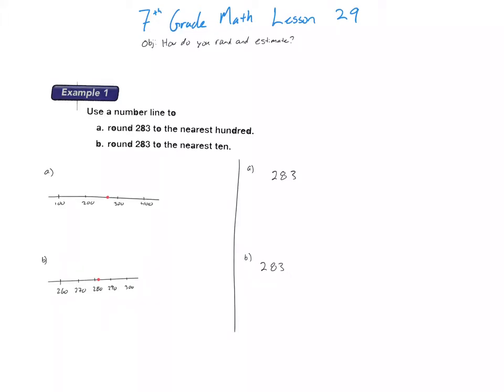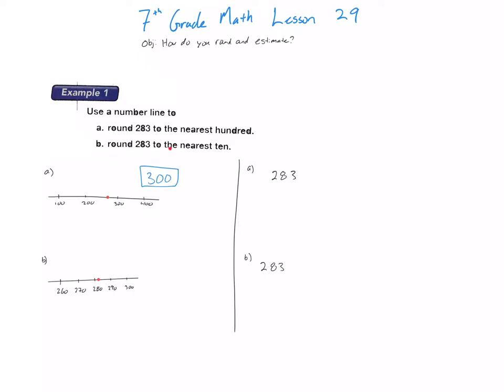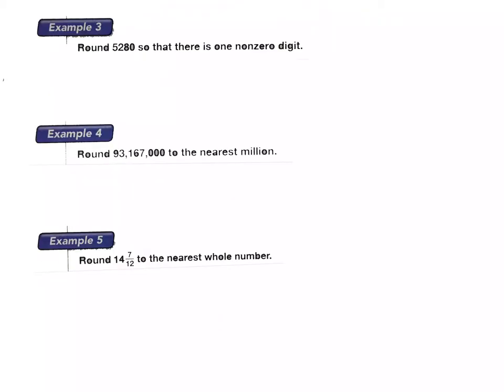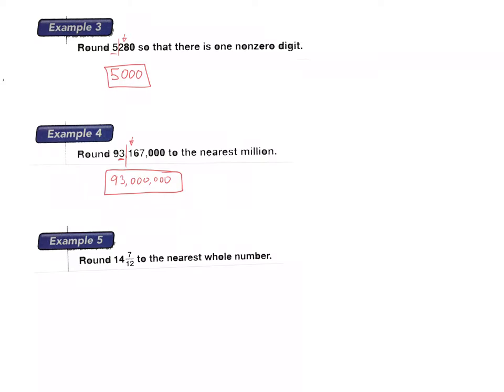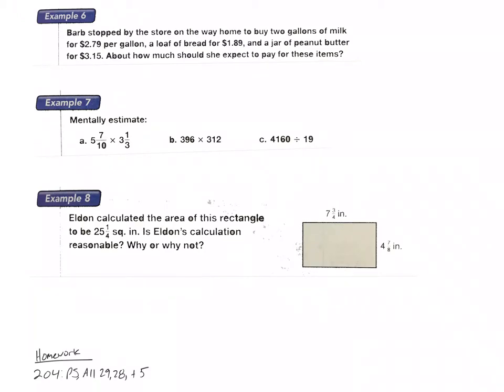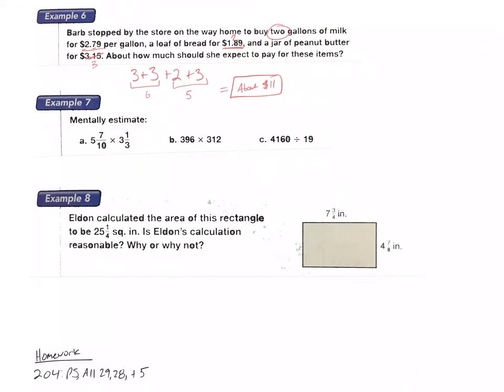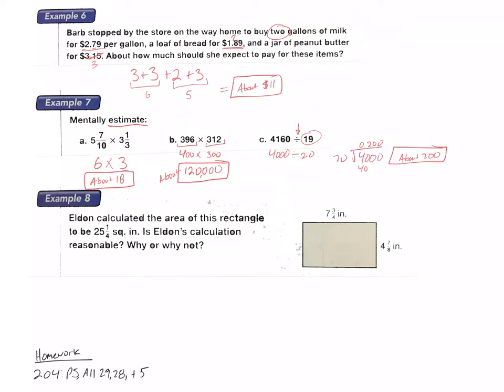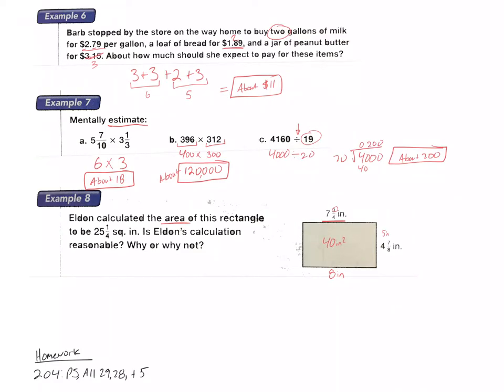7th Grade Math Lesson 29